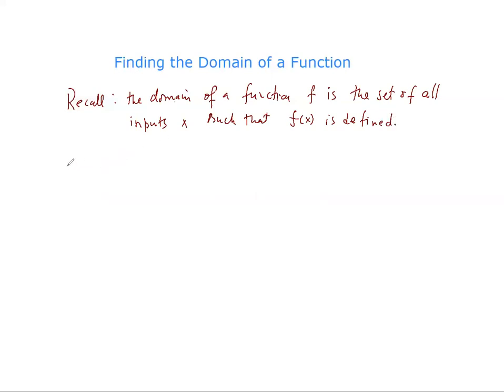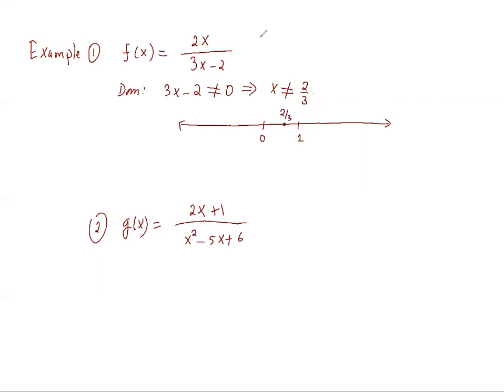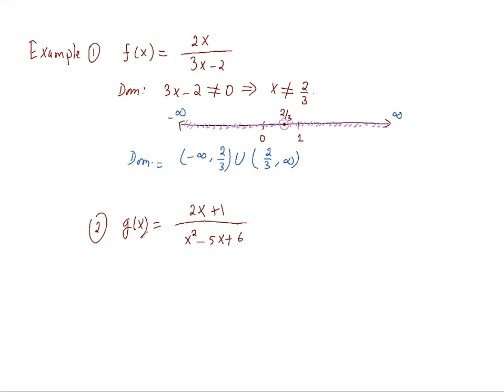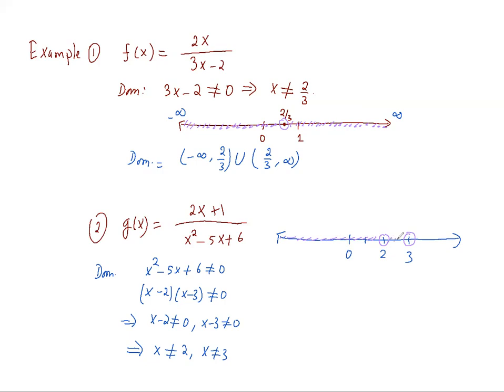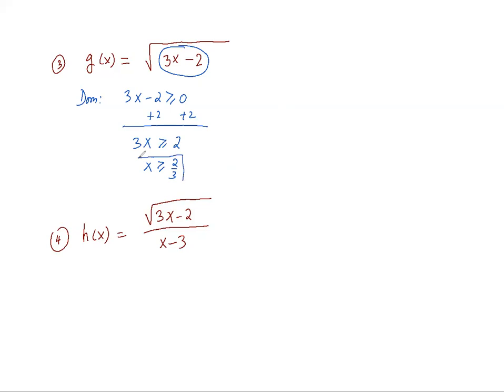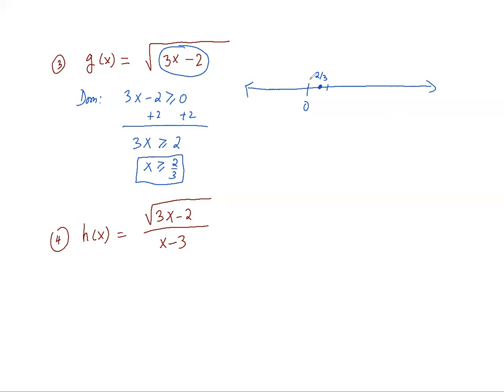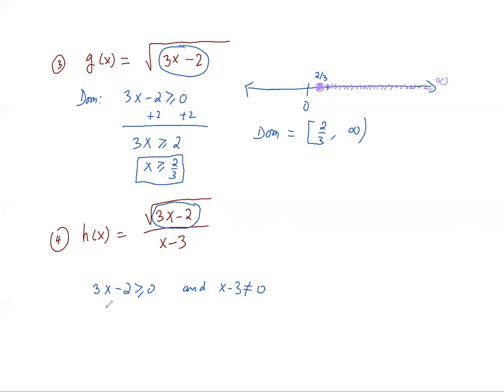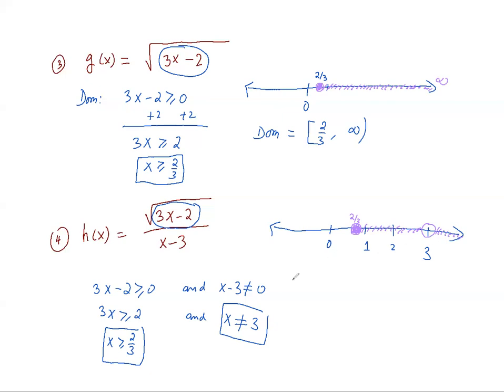Finding the Domain of Rational and Square Root Functions